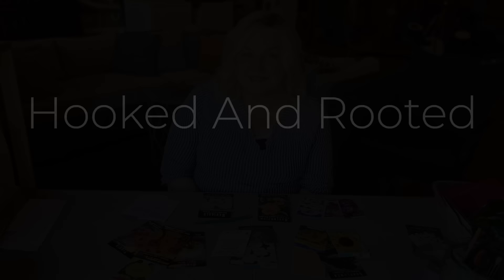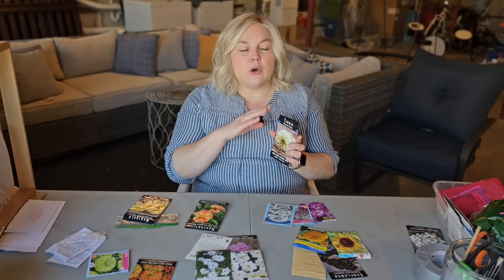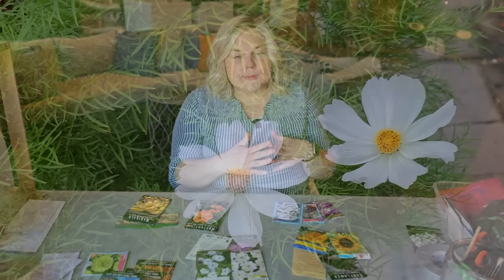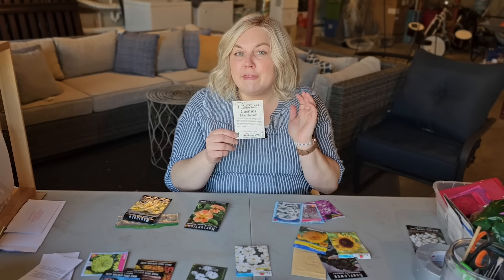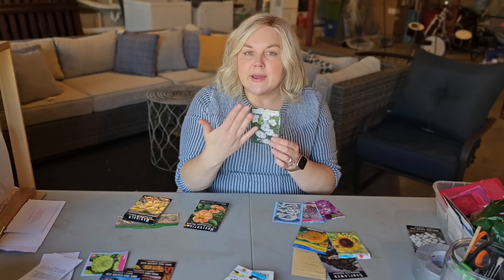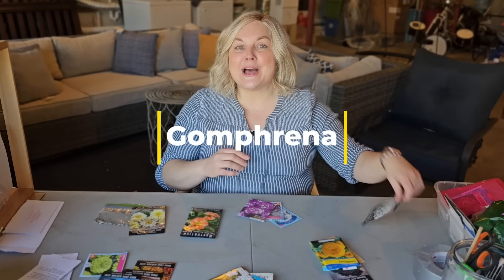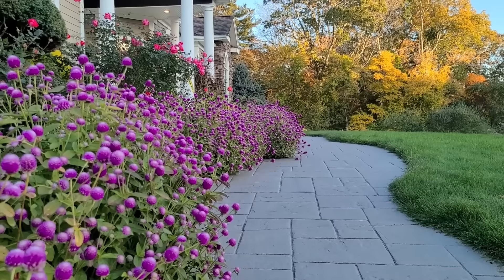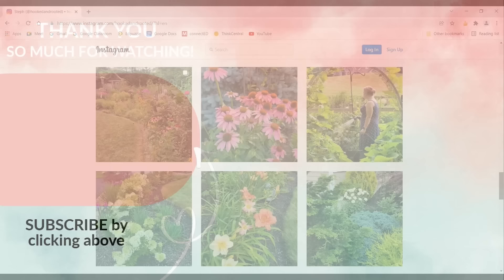7 Easy & Fast Flowers To Grow From Seed. Beginner Friendly Annual Flowers!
Hooked and Rooted is a gardening show on Youtube. My shows & content include topics such as: Offering gardening tips for beginners, low maintenance garden ideas, landscaping for beginners, new build garden transformations, how to make your garden beautiful, sharing perennial plants and evergreen shrubs for the garden, and the best ground cover plants you can plant in your garden.

📬Mail:

Steph
About this video:

Come check out these 7 easy to grow flowers from seed. Beginner friendly flowers. A affordable budget friendly way to grow lots of flowers.
- Steph (I garden in Massachusetts, zone 6)